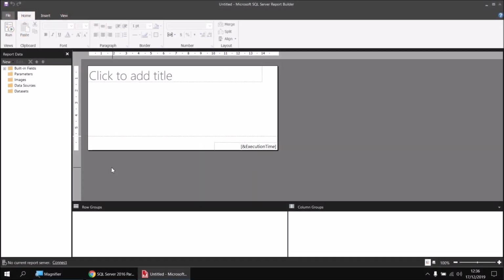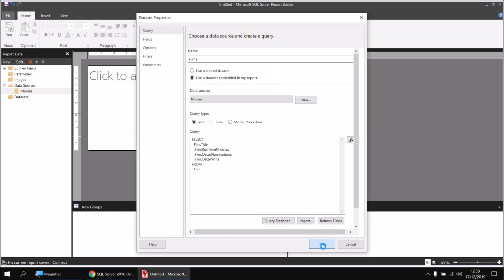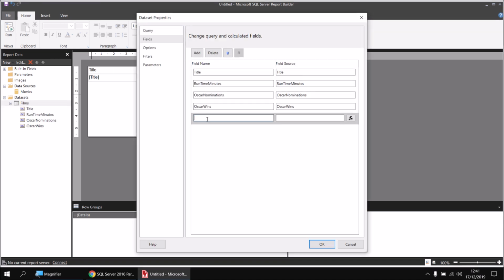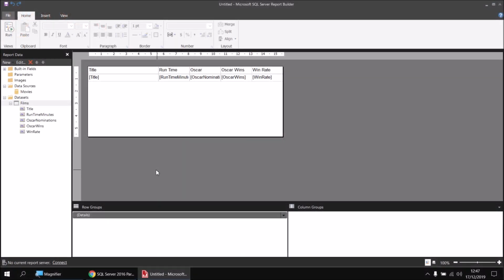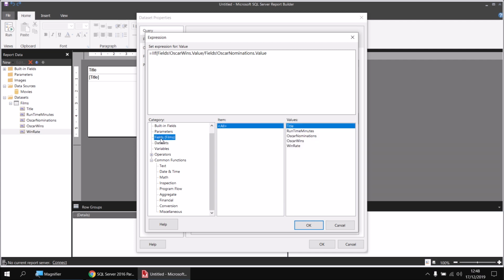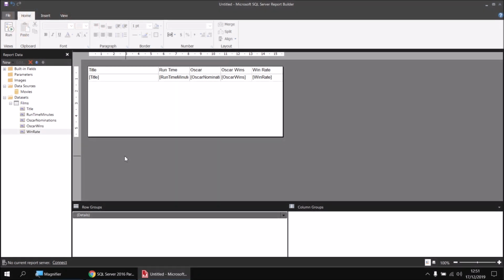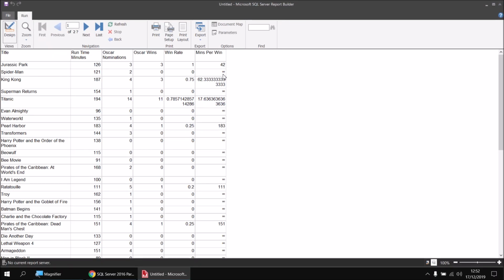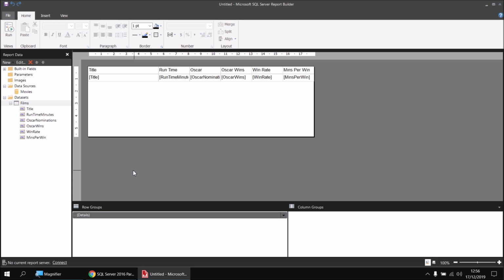SSRS Report Builder Part 7.3 - Divide by Zero Errors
- This video shows a couple of errors related to divide by zero errors in Report Builder and a simple way to replace them.